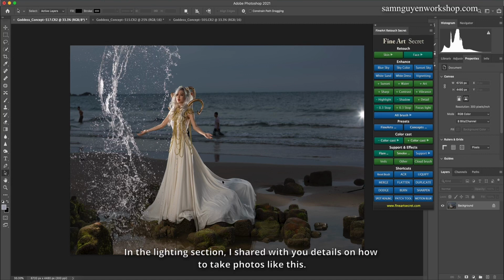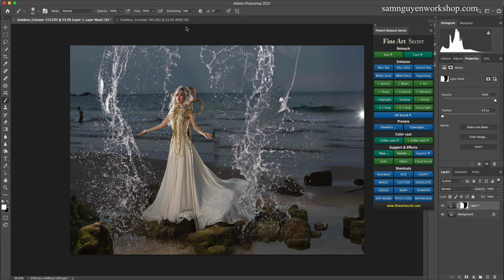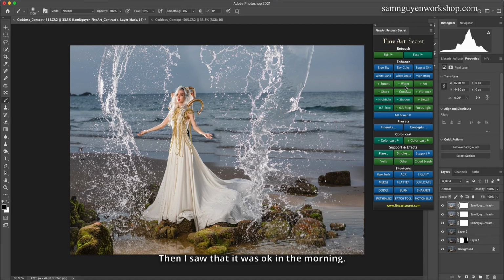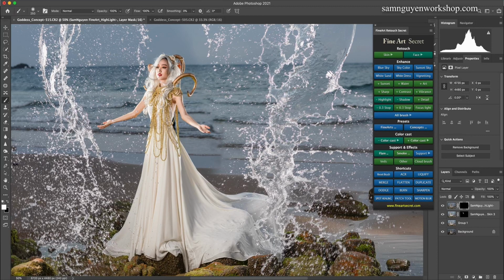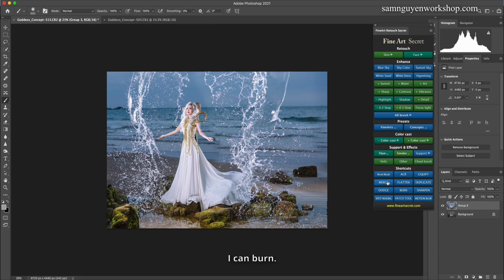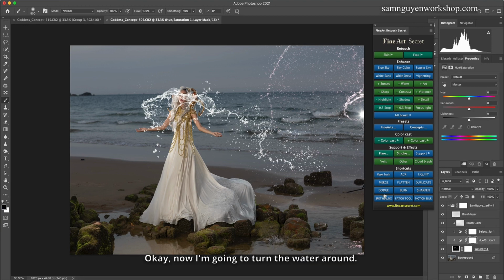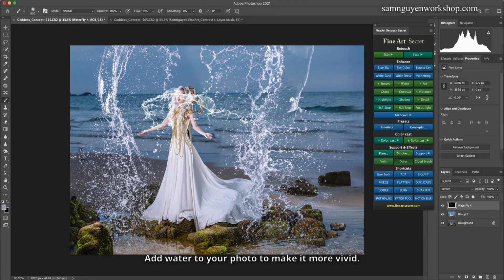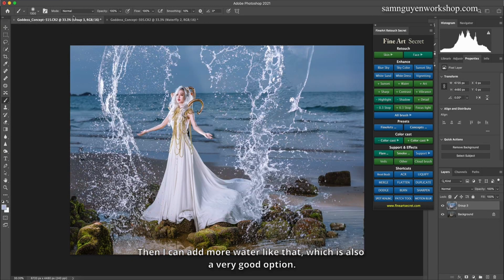Add water effect to Image | FineArt Secret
Sharing my setup, post-production, and how you can add splash effects to my photos taken at Workshop Lighting, teaching students how to play with light.
This photo I used Tripod to take many pictures and put them together
Be creative…
Used 3 lights for this photo: 1 AD600 with Softbox 60x90cm and 2 AD200 with 1 x MagBeam
Canon 5D MIII lens 85mm LII
1/200 speed, F 5.0 , ISO 100